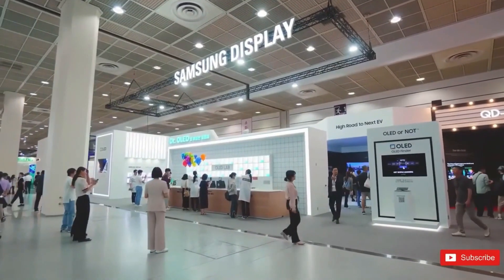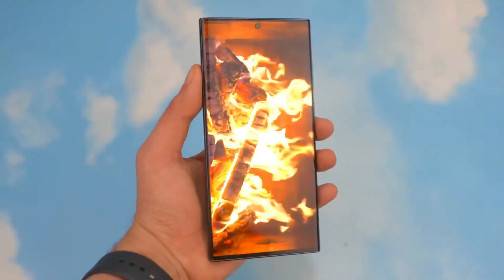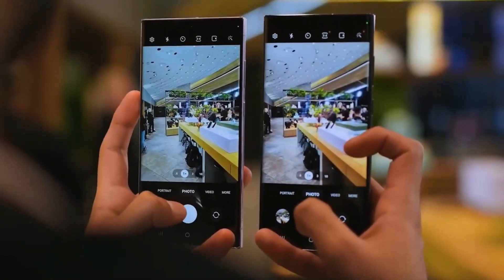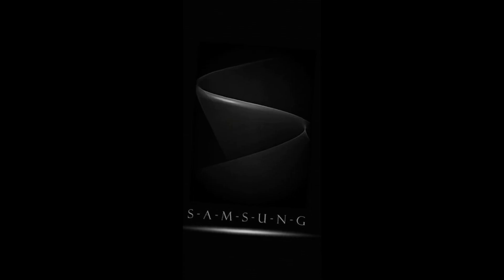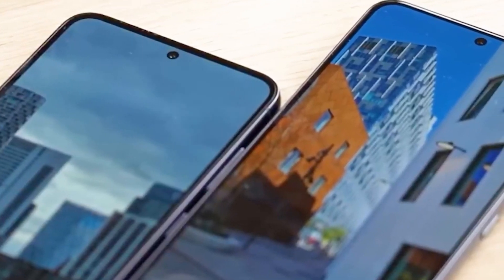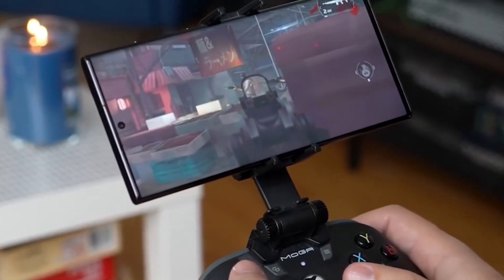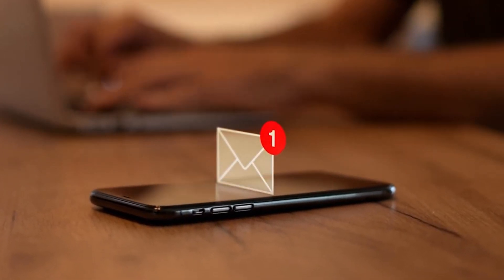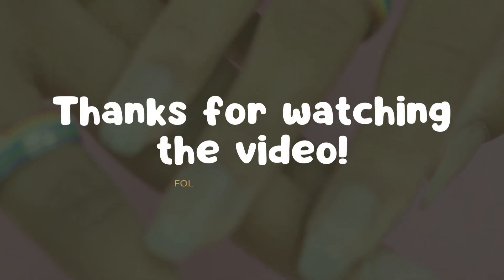Samsung Galaxy S24 Plus: Redefining Innovation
"Introducing the Samsung Galaxy S24 Plus – a bold step into the future of smartphone technology. This concept design features an unexpected twist that sets it apart from conventional models. Imagine a smartphone with a radically different shape, constructed from innovative materials, or boasting a unique feature that's a first in the industry. This design breaks the mold, showcasing Samsung's commitment to pushing the boundaries of what's possible. The Galaxy S24 Plus isn't just a phone; it's a glimpse into the future of mobile communication.
SamsungGalaxyS24Plus,
InnovativeDesign,
FuturisticSmartphone,
BreakthroughTechnology,
UniqueFeatures,
RadicalDesign,
NextGenMaterial,
IndustryFirst,
BoldInnovation,
RedefiningSmartphones,
CuttingEdgeTech,
UnconventionalDesign,
FutureOfMobile,
SamsungInnovation,
AdvancedSmartphone,